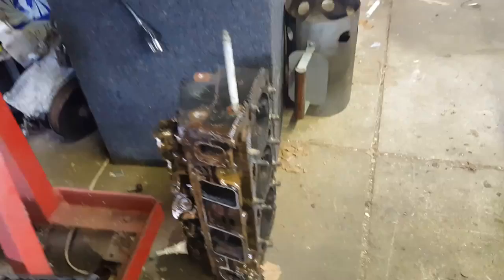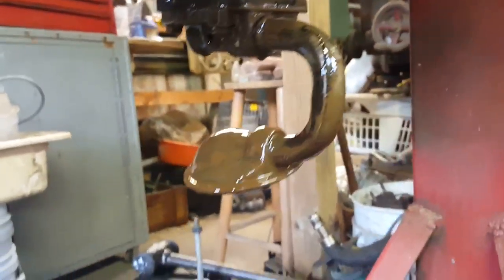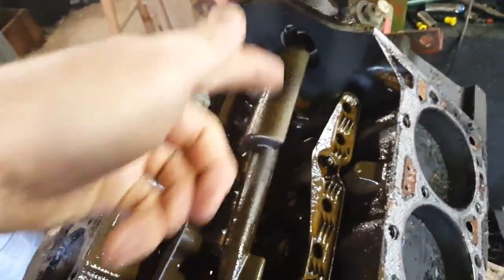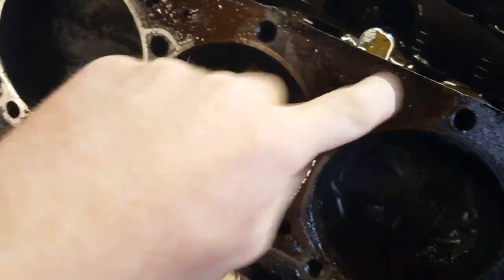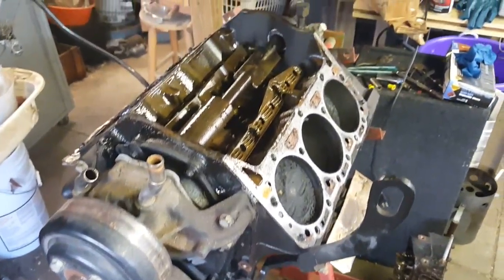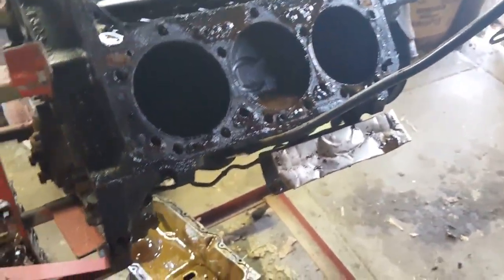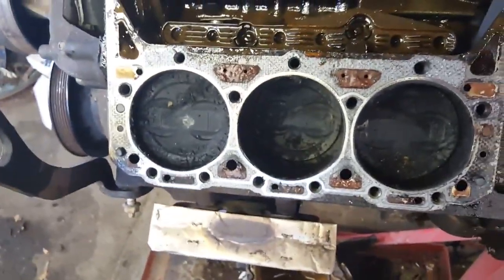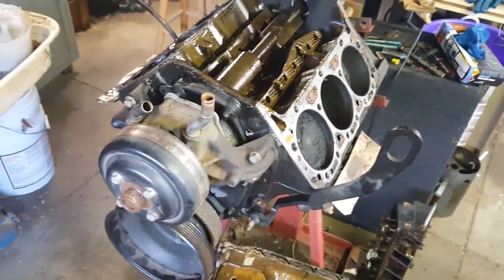I Tore Apart Dad's 4.3 Engine To See Why It Broke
A short video I made just showing what I found to be wrong and an overview what's inside his engine.